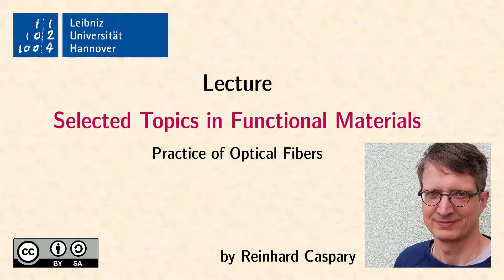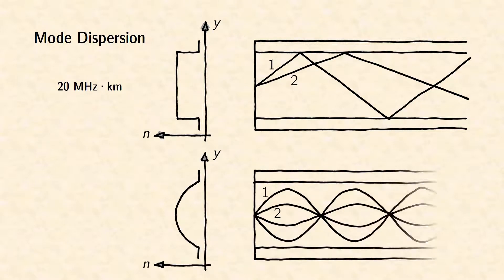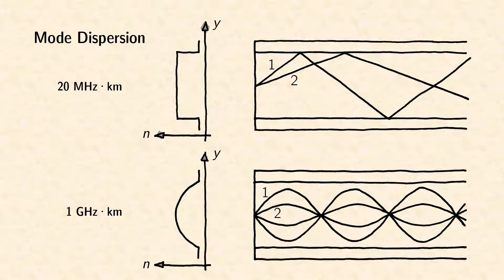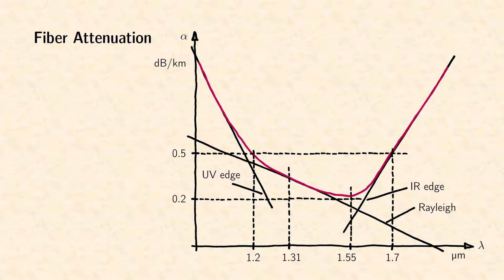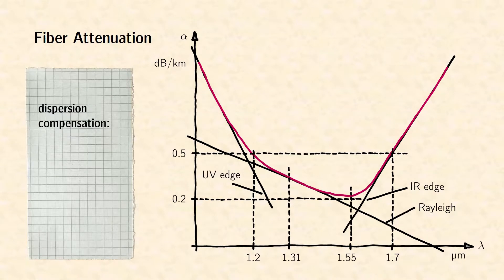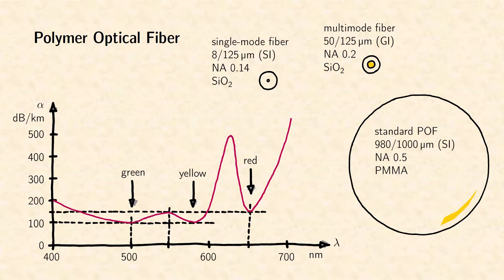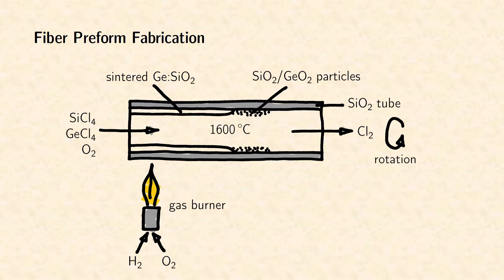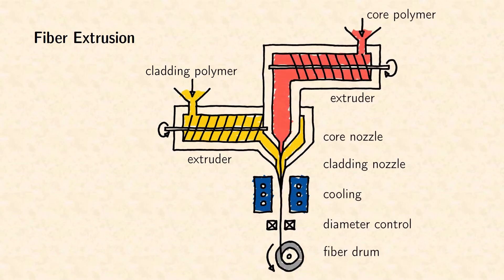Selected Topics in Functional Materials: Practice of Optical Fibers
This video is part of the guest lecture “Selected Topics in Functional Materials” of Dr.-Ing. Reinhard Caspary (Leibniz University Hannover) at Philipps-Universität Marburg

Content:
• Step index and graded index fibers
• Mode dispersion
• Bandwidth-length product
• Single-mode and multimode fibers
• Chromatic dispersion
• Material dispersion
• Waveguide dispersion
• Spectral fiber attenuation
• Communication bands
• Dispersion compensation
• Polymer optical fibers
• Preform fabrication (MCVD)
• Fiber drawing
• Fiber extrusion